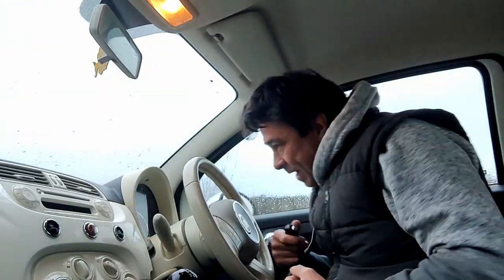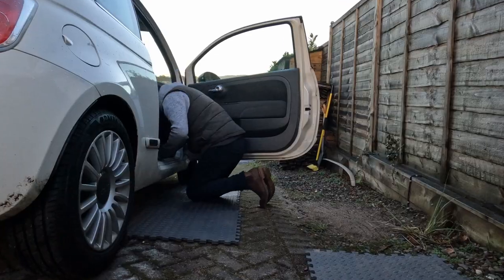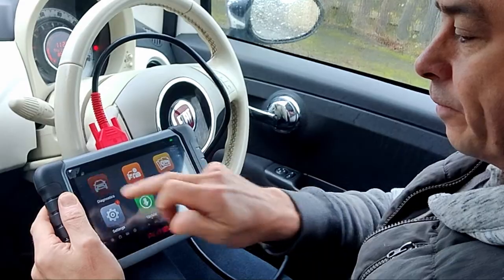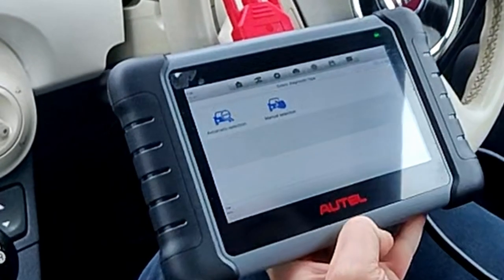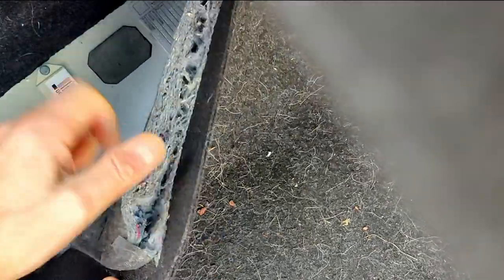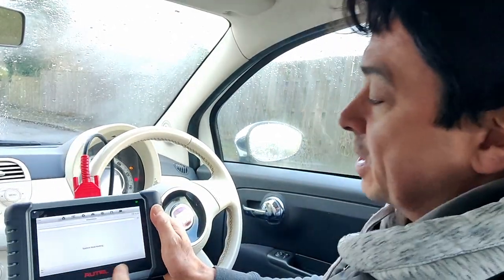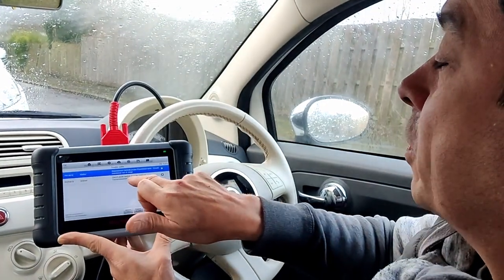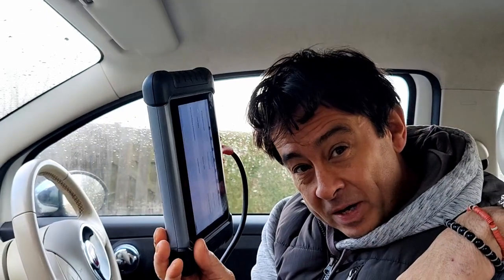Fiat Autel Maxicom - Engine Fault Light Code Clearing VIN Number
Using my new Autel Maxicom on my little Fiat 500 to clear an engine warning light.